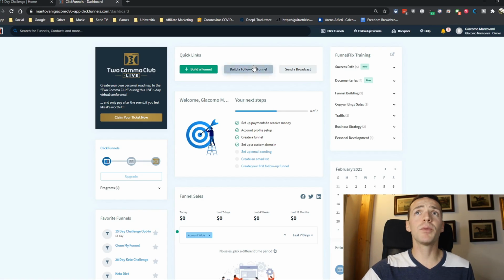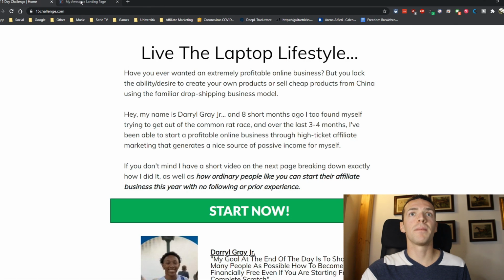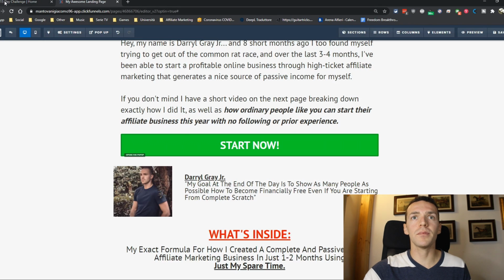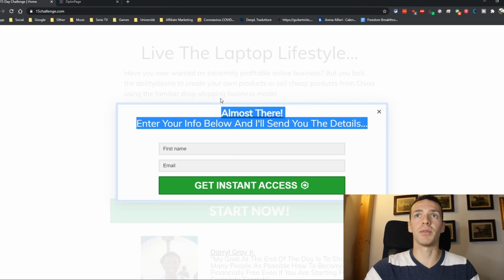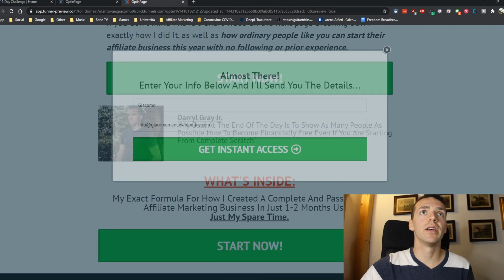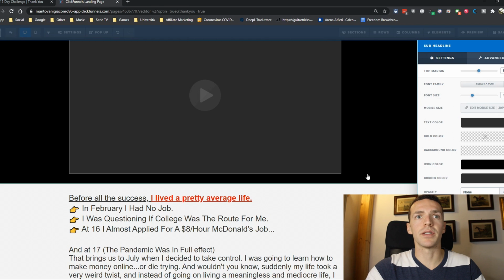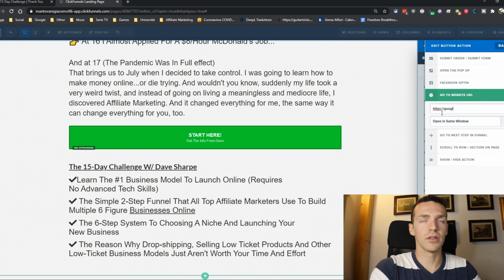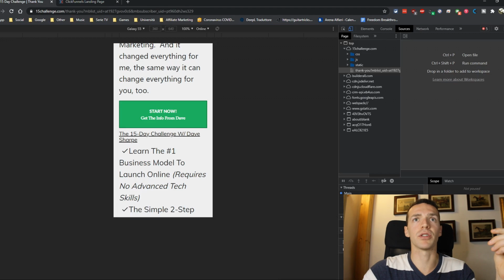How To Build A Profitable Sales Funnel With ClickFunnels (Step By Step)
In this ClickFunnels tutorial, we're building a profitable sales funnel step by step starting from another sales funnel and showing how you can take inspiration from it. Of course, you will have to change the text accordingly to your own story and product and make it yours.

Hey! I'm Giacomo from Italy, and I started my journey to find passive income and become financially free at 24 years old while finishing my studies as a University student. I started Affiliate Marketing as a part-time job and I will scale this business in order to avoid working a 9 to 5 job because that is not what I want to do with my life. I searched for ways to make money online in the past but I was not able to start without the right training. I'll share what I learn as I move forward in this YouTube channel and hopefully, I will inspire someone to start his journey. I'm also here to make some friends! Let's shake hands and make passive income together!